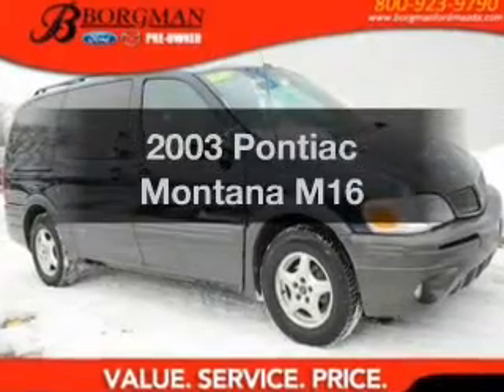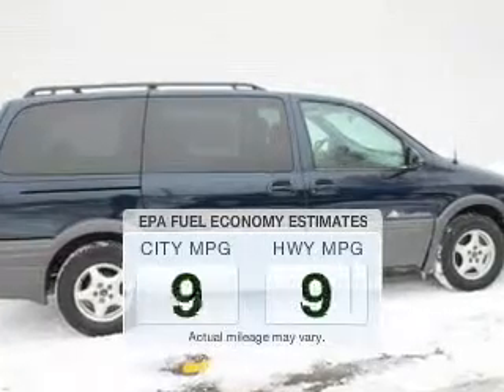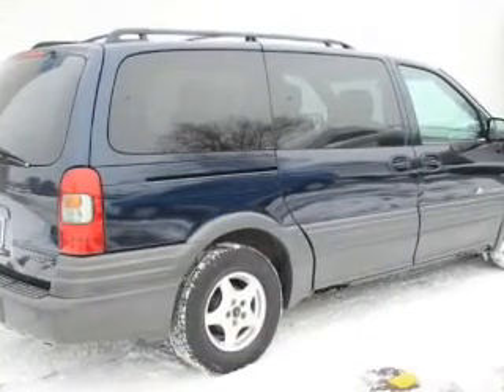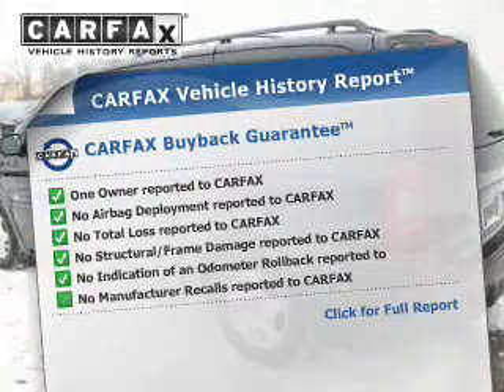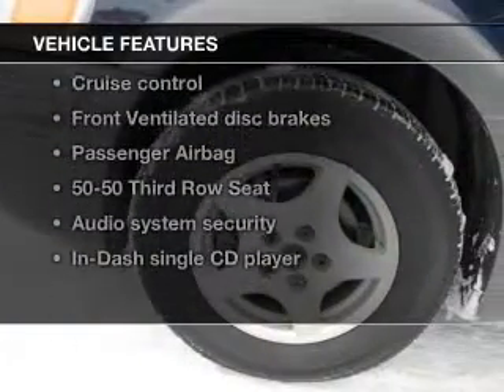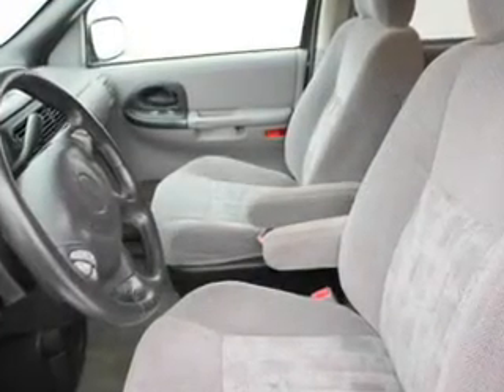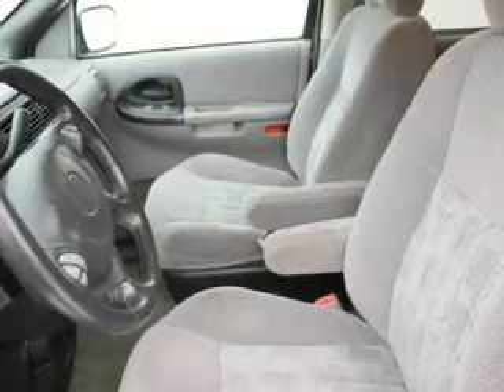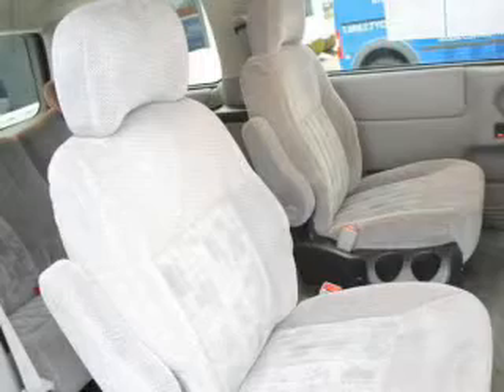2003 Pontiac Montana - Grand Rapids MI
Year: 2003
Make: Pontiac
Model: Montana
Trim: M16
Engine: 3.4 liter 6 cylinder 12 valve
Transmission: 4-Speed Automatic
Color: Blue Black
Mileage: 138083
Address:
3150 28th St. SW